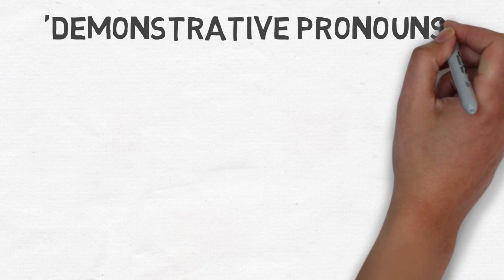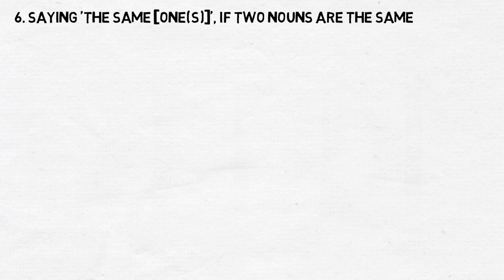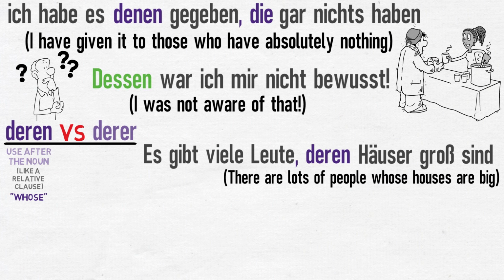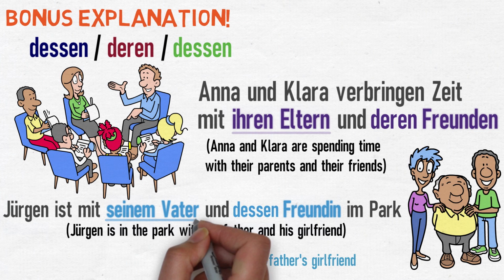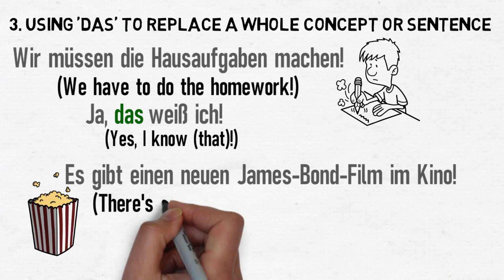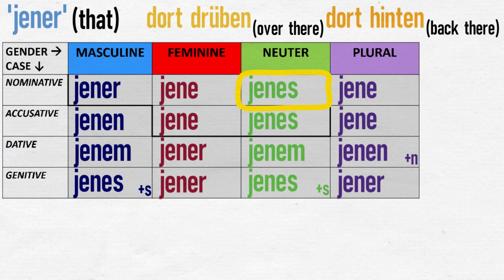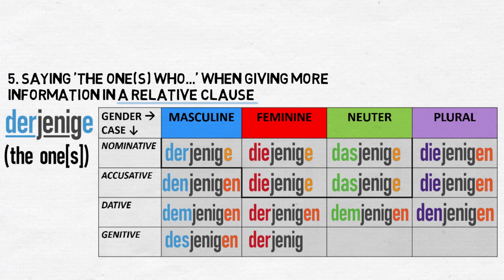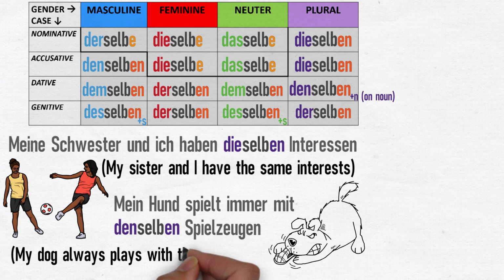Mastering Demonstrative Pronouns in German🔥: A Complete Guide | German Language Tutorial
Ready to elevate your German language skills? In this comprehensive tutorial, I'll teach you how to use different demonstrative pronouns effectively in German. From replacing nouns with articles to emphasizing specificity and using 'das' for broader concepts, we'll cover it all step-by-step. Whether you're learning 'this' and 'that' or mastering relative clauses, this video has you covered!

Here's what we'll dive into:
1️⃣ Using articles to replace nouns with established context.
2️⃣ Emphasizing specificity by stressing articles.
3️⃣ Utilizing 'das' to substitute entire concepts or sentences.
4️⃣ Substituting articles with 'this' (near) and 'that' (far).
5️⃣ Constructing relative clauses with 'the one(s) who…'.
6️⃣ Referring to 'the same (one/s)' when nouns are identical.

Enhance your German proficiency and language understanding with these essential tips and examples. Don't miss out on this brand new video!